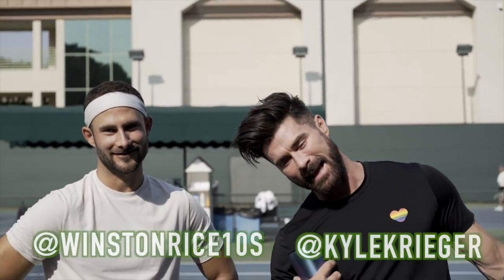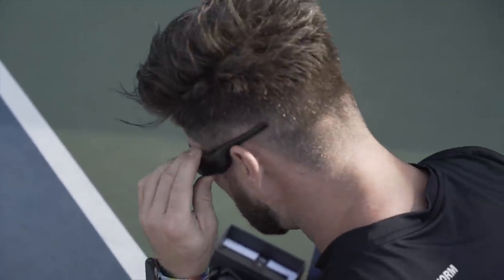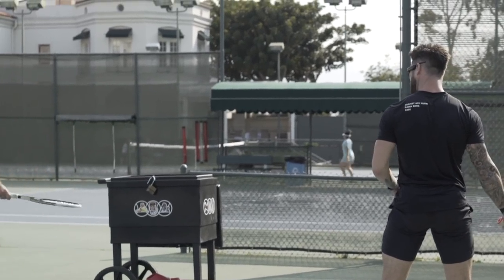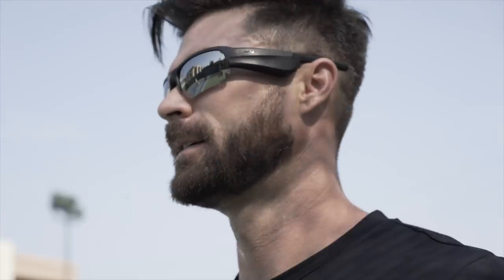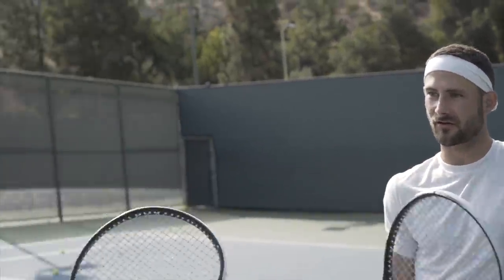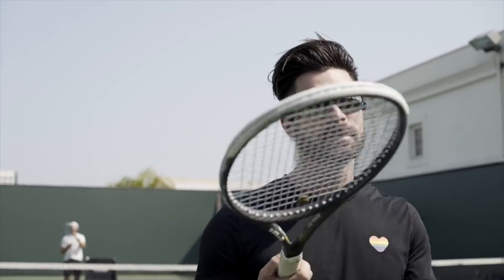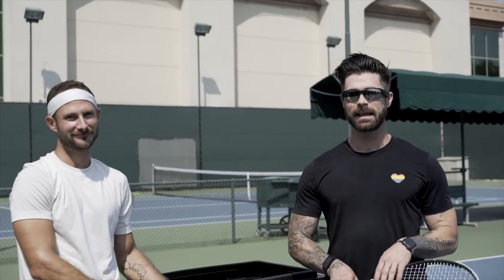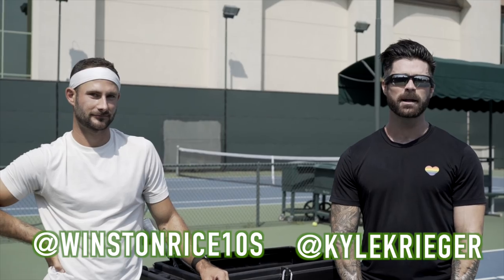AFTER 7 MONTHS PLAYING TENNIS, THIS IS WHERE I'M AT..